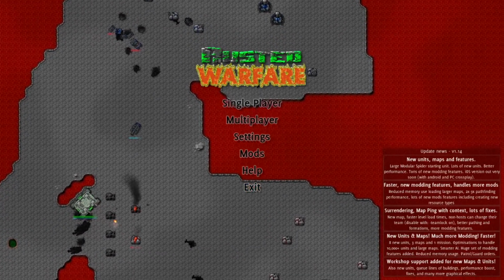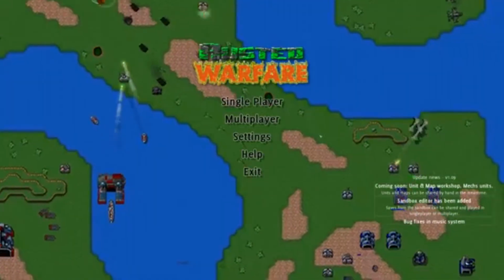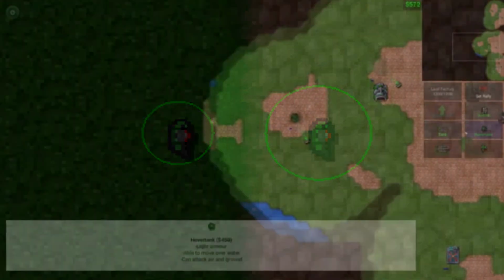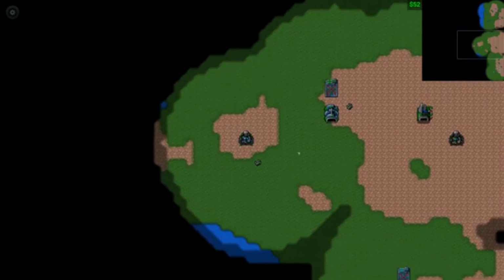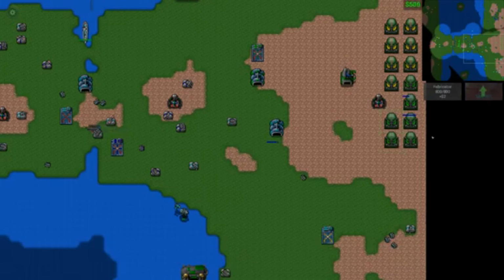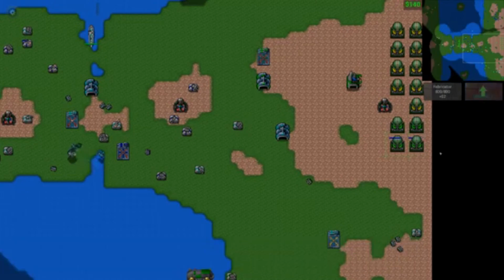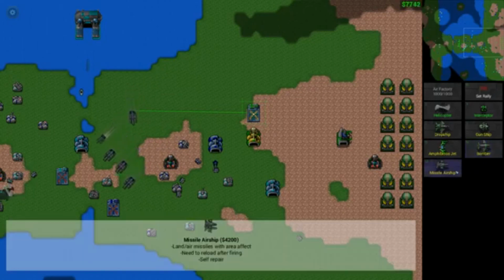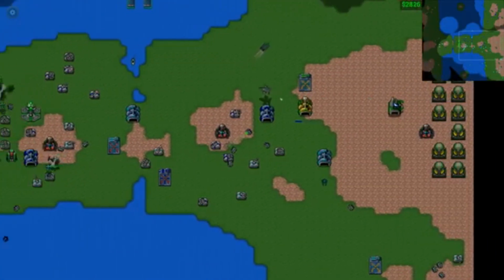Making a basic unit Rustedwarfare Part 1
Yeah for my first video of the newyear I've somehow borked it up, supposed to be a single video I realized at the end of rendering that I didn't show you at all how to make a unit, I just went over the ini codes. just my luck. So I'm making this into a 2 part video, things to look forward to in the next video are, less mouth breathing, slightly better editing, and an actual unit. That video should be out within the next day or so, thanks for your understanding...